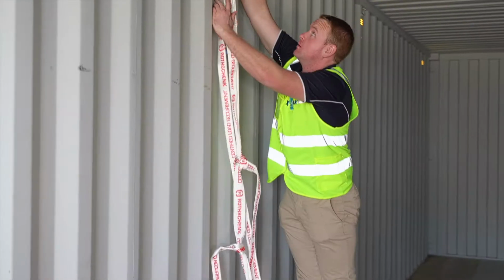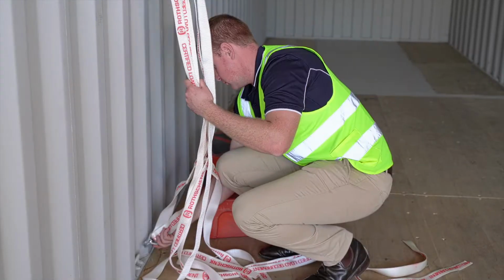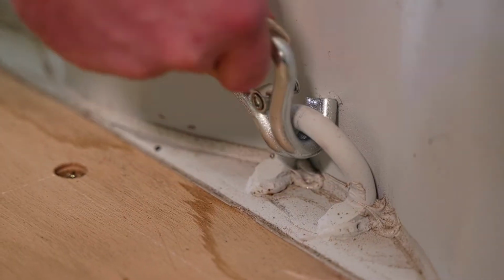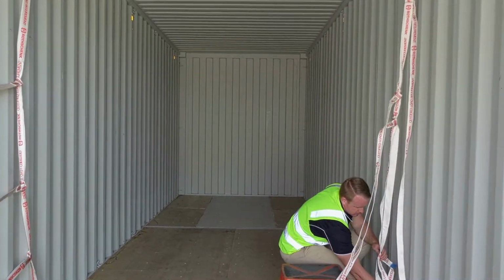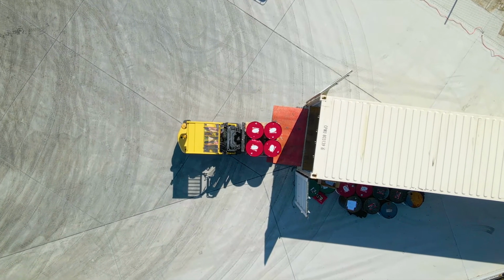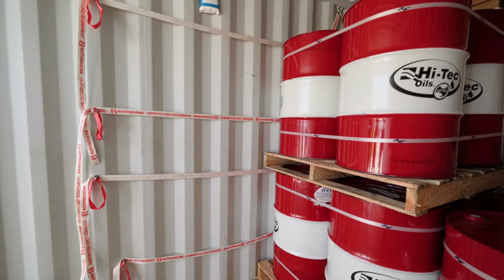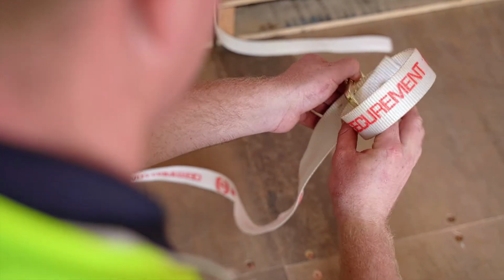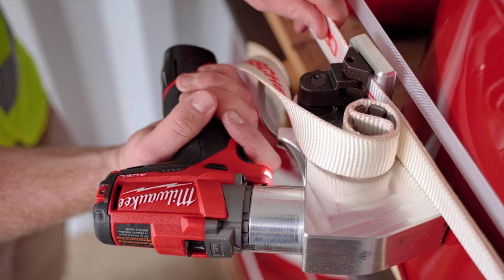How to Apply Container Lashing | Load-Lash Load Securement with Battery Tensioner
This video demonstrates how to apply X-Pak’s Load-Lash container lashing system and tension it using a battery-powered tensioner to securely restrain cargo inside a shipping container.

Designed for fast, compliant load securement, Load-Lash is a pre-assembled container lashing solution that allows for rapid installation while delivering certified restraint for heavy loads. The system helps prevent cargo movement during transport, protecting goods and improving safety across road, rail, and sea freight.

Load-Lash is available in multiple sizes and load ratings to suit different cargo profiles, with flexible configurations including 2 or 4 horizontal straps and height-adjustable positioning. This makes it a versatile solution for a wide range of container loading applications.

Key benefits:

Fast, efficient installation
Compatible with manual and battery-powered tensioners
Designed for heavy-duty container load restraint
Reduces risk of cargo damage in transit
Suitable for various load sizes and weight requirements